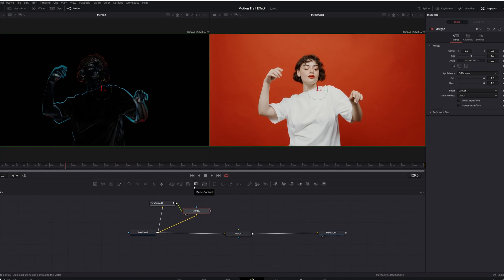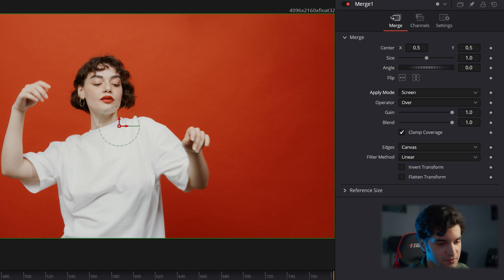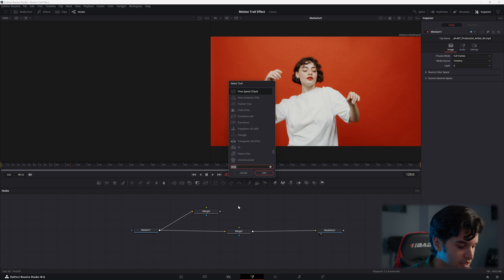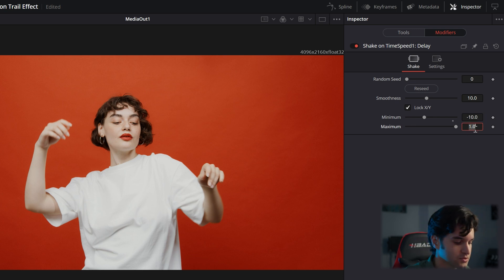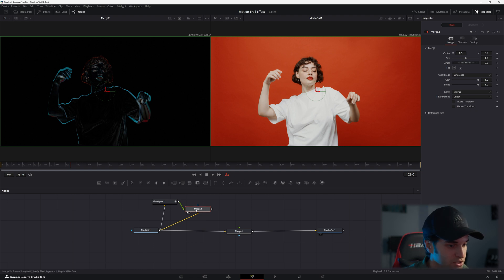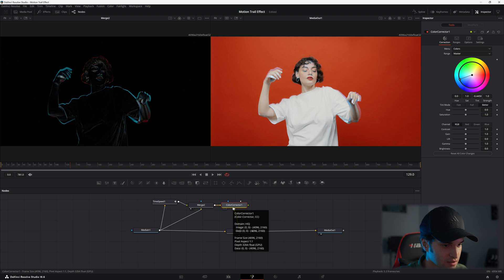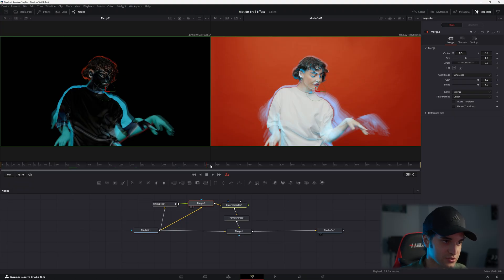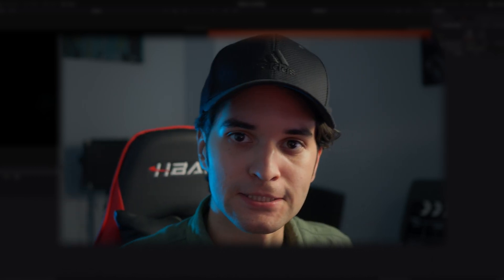MOTION TRAIL EFFECT in Davinci Resolve Fusion | EASY Tutorial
In this video I create a kind of out of body motion trail effect in Davinci Resolve! It is super easy and looks really cool and high end. Keep in mind that the method I show in this video works best on a stationary cam.

TIMESTAMPS:
0:00 Intro
0:16 Creating Node structure
2:26 Adjustments
2:37 Outro